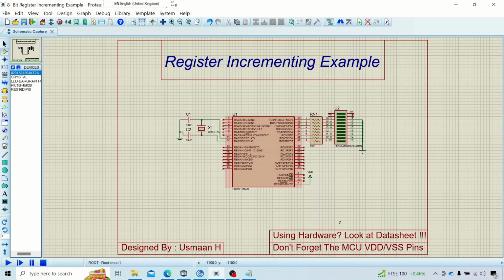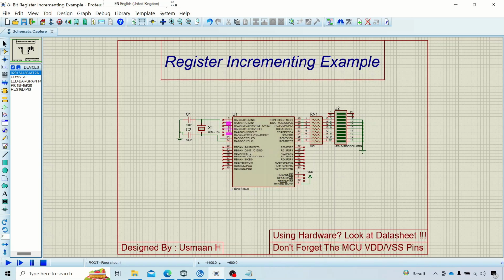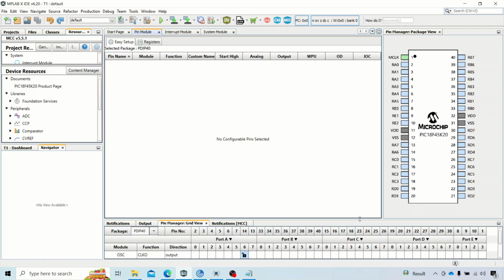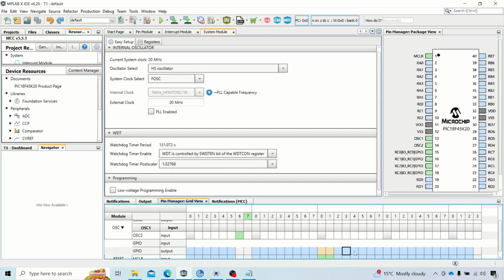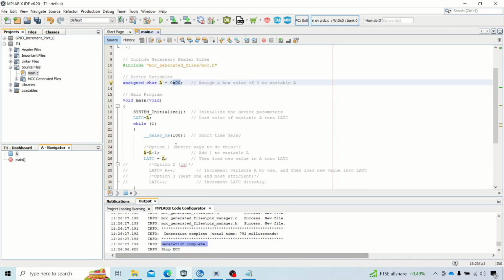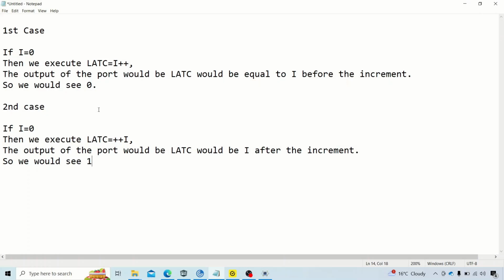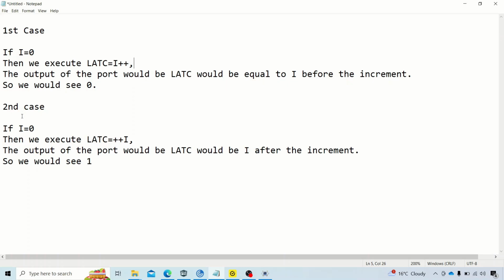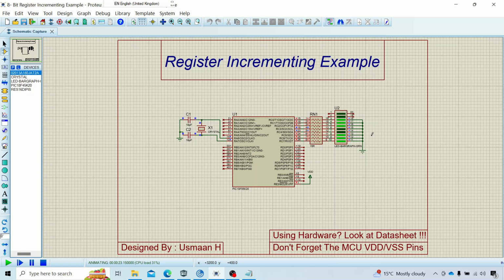Port C Eight Bit Register Incrementing - PIC18F45K20 - XC8